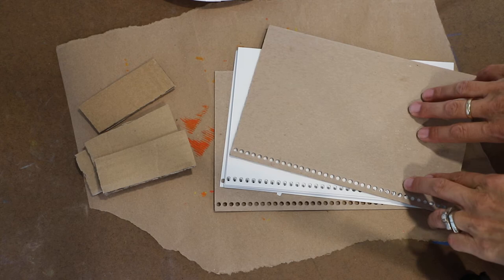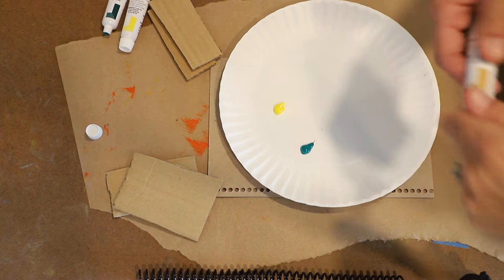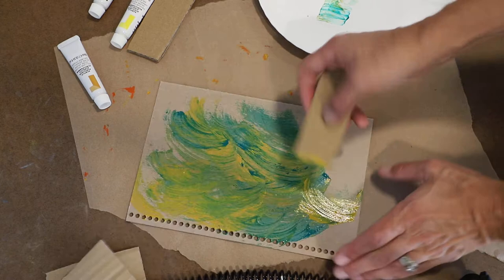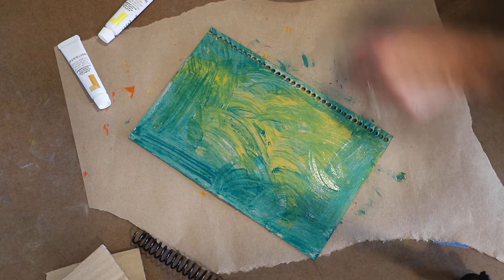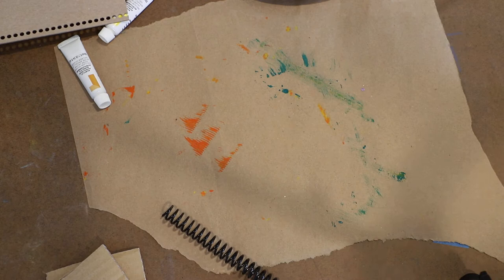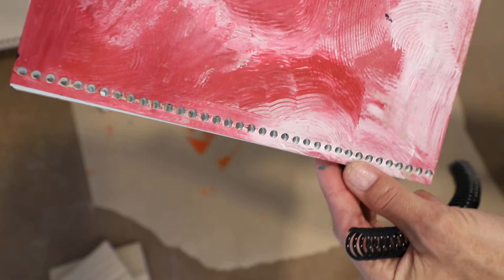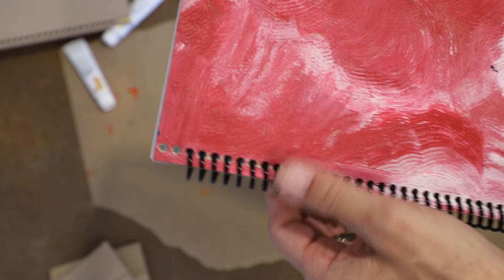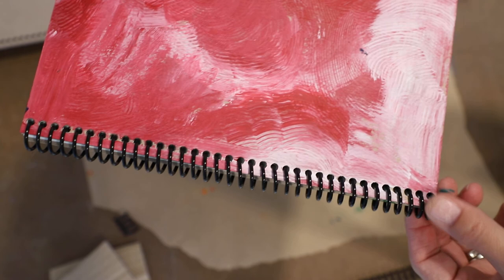Sketchbook Painting & Assembly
Using a kit sketchbook, here's a quick method for painting & assembly.